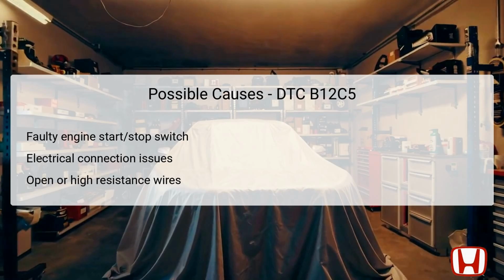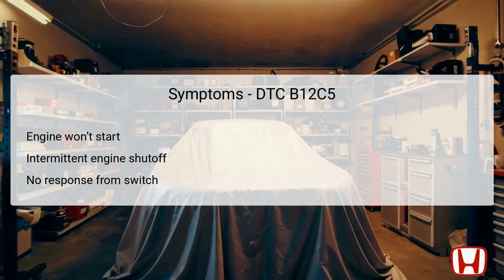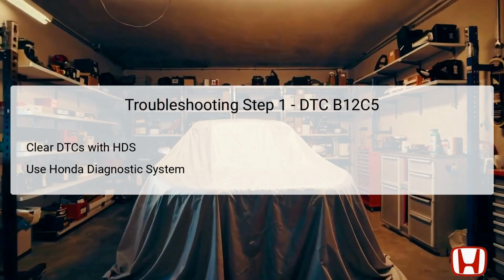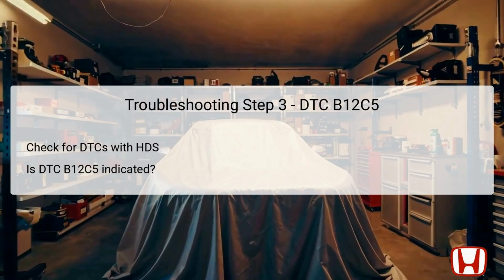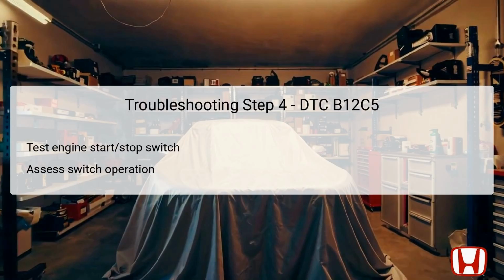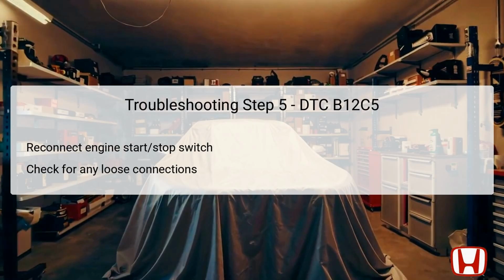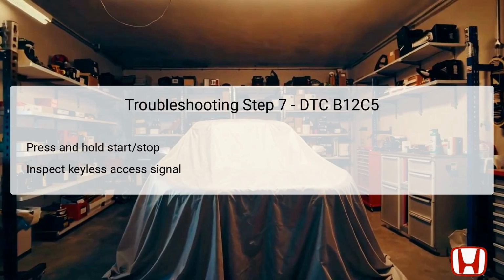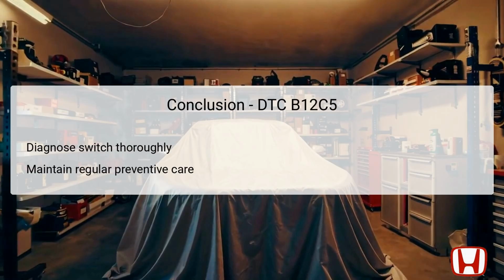DTC B12C5: Engine Start/Stop Switch Failure - Honda Odyssey 2011 - 2017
Join the STEP Diagnostics early access list:
​ In this video, you'll learn about the Diagnostic Trouble Code (DTC) B12C5, which indicates an Engine Start/Stop Switch Failure in the 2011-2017 Honda Odyssey. We'll guide you through the symptoms, potential causes, and a detailed troubleshooting process to help you effectively diagnose and resolve this issue, ensuring your vehicle remains reliable and safe.